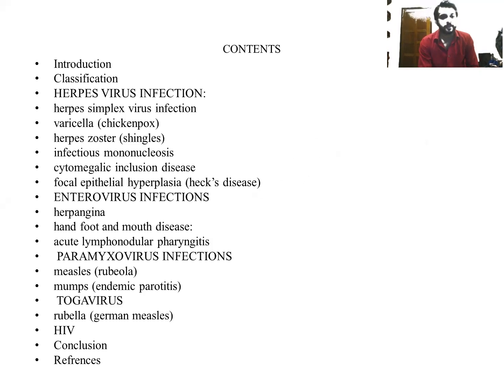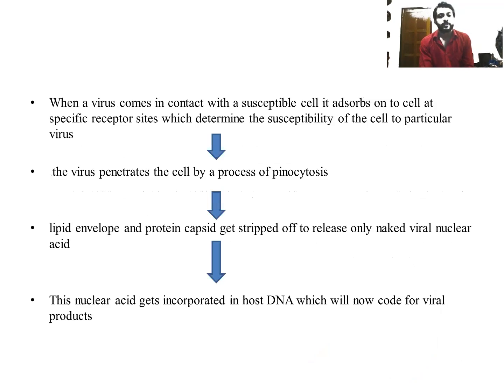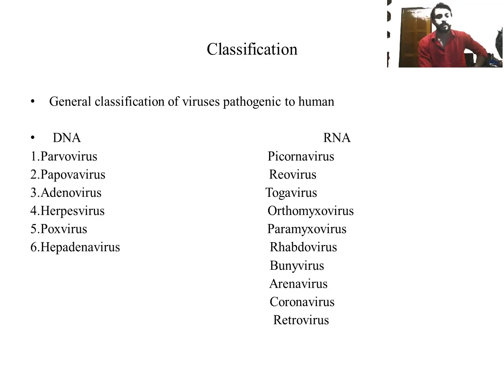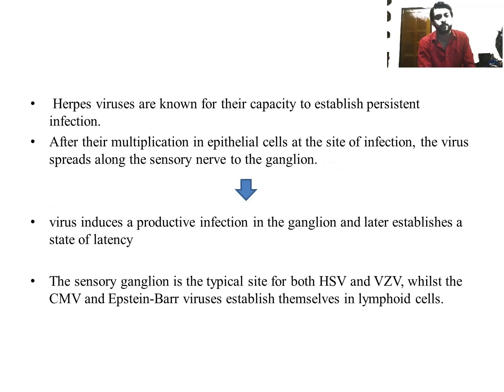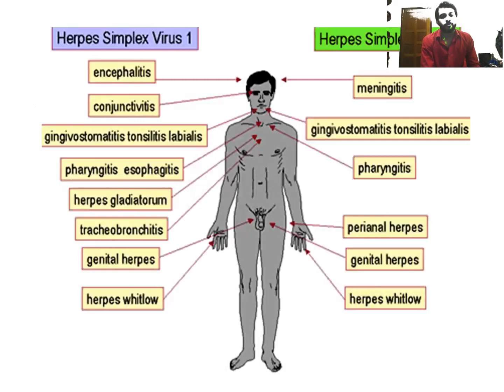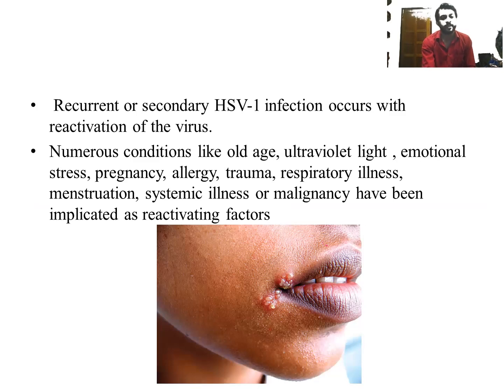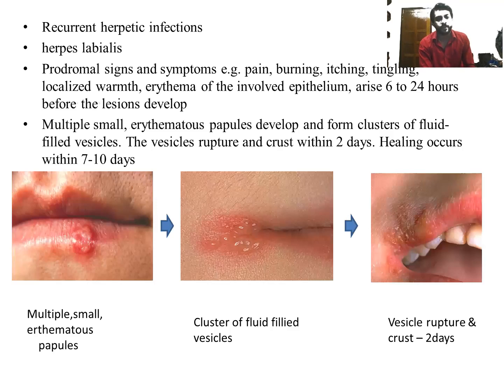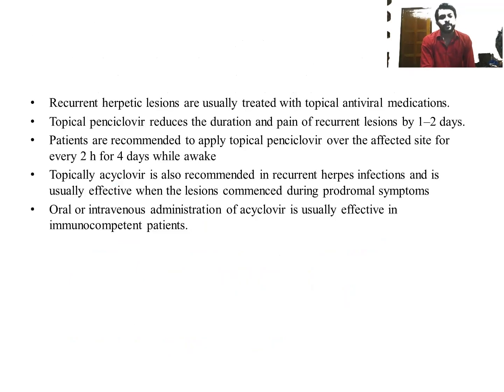VIRAL LESIONS OF ORAL CAVITY BY DR. RAMNESH | DEPT. OF PEDODONTICS